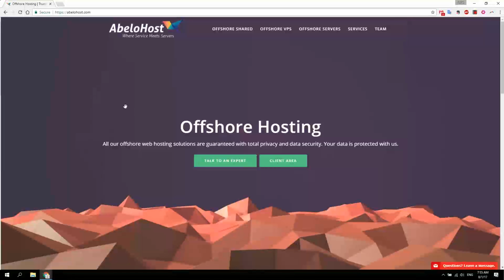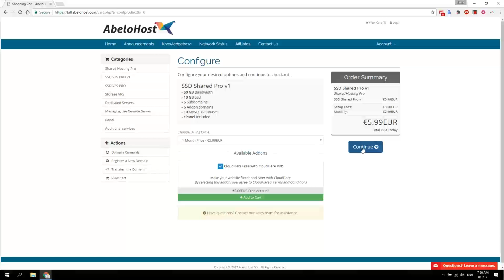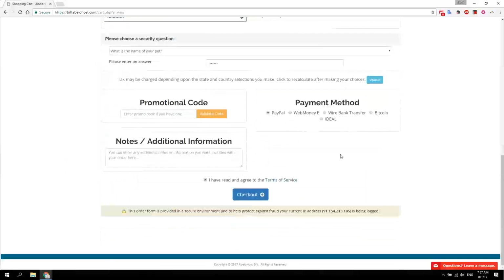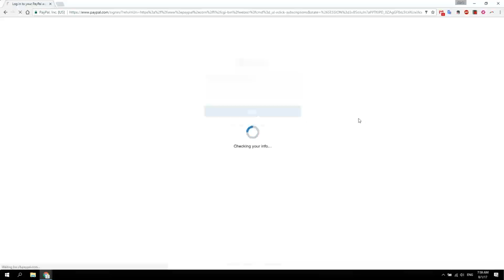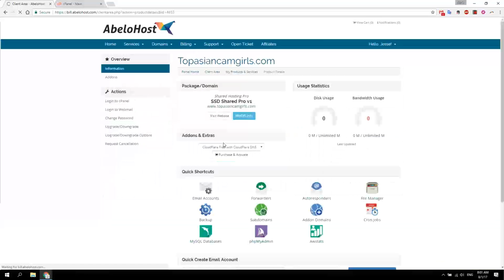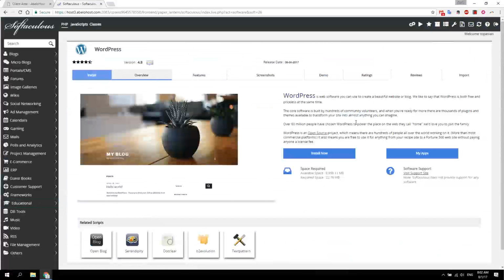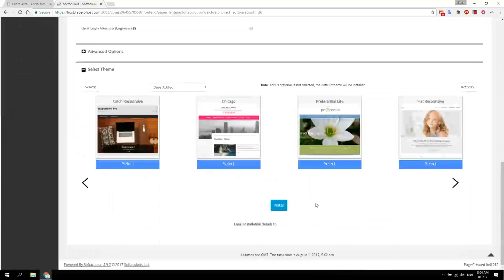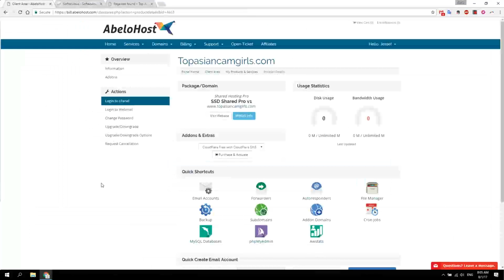How to Setup Offshore Hosting with Abelohost and install wordpress in 2 minutes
Benefits of Abelohost: Pay with bitcoin, anonymous hosting, Offshore account, 1 click wordpress install, cpanel, fast loading times, identity protection, Offshore Protected, Affordable, Quality, Support, SSD Shared Hosting, Bitcoin, PayPal, WebMoney, iDeal and Bank transfer.

How to quickly setup offshore web hosting with abelohost and install wordpress with cpanel  in 2 minutes.
0:45 - Account Setup
1:36 - Cpanel
1:45 - Wordpress site setup